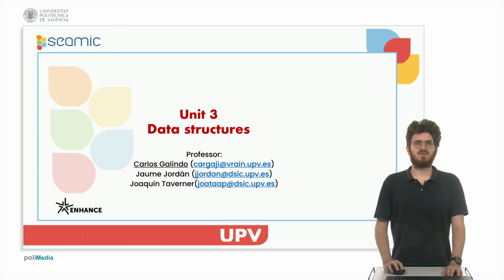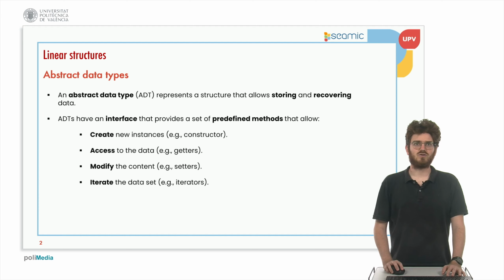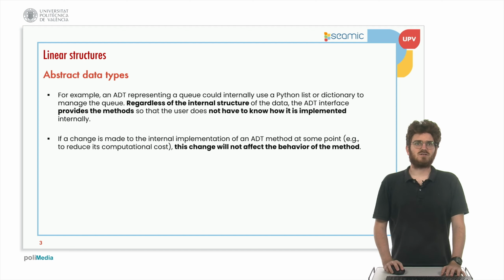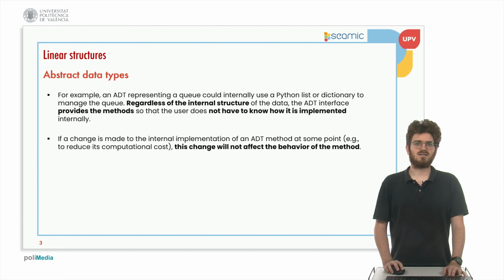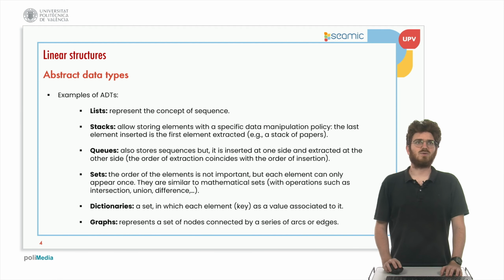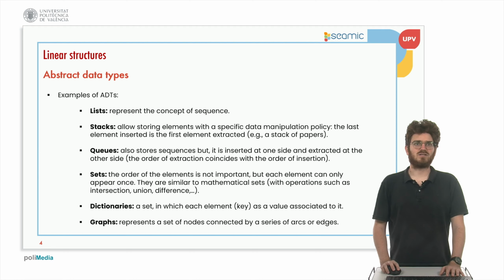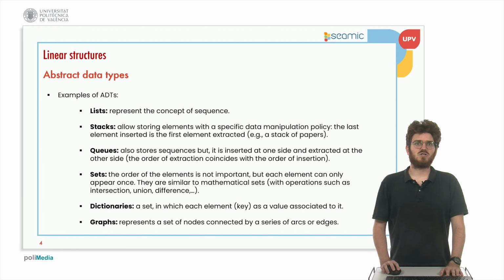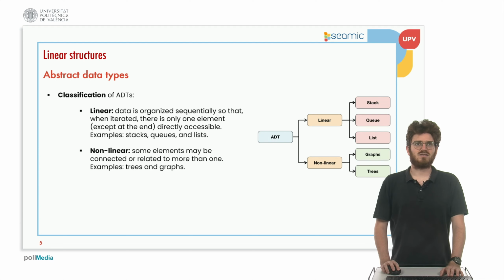Python data structures | 18/34 | UPV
Título: Python data structures

Descripción: In this video we discuss the importance of using specific abstract data structures in Python to store and recover data in specific patterns. Data structures have an interface defined by a set of methods and operations, which can be classified into creation, interfaces, access, and modifiers.

We explore how abstract data types allow us to ignore internal implementation details and focus on the external interface, ensuring that behavior remains consistent even if implementation changes.

The video covers basic data types in Python, including lists, dictionaries, sets, stacks, queues, and graphs, which can be classified into linear and non-linear data structures. The focus is on linear data structures such as stacks, queues, and lists.